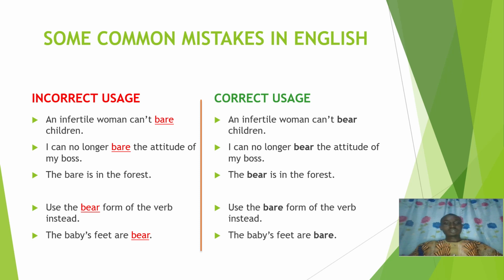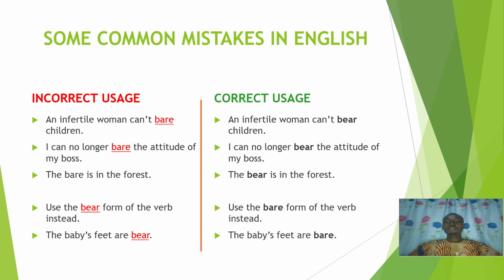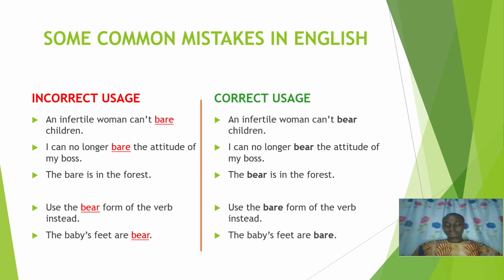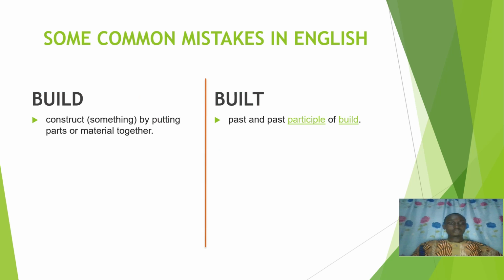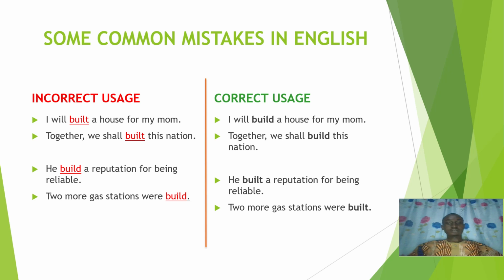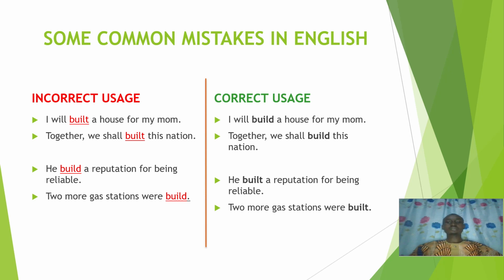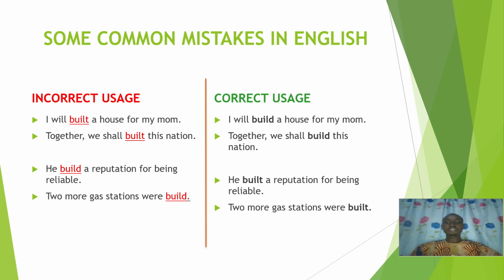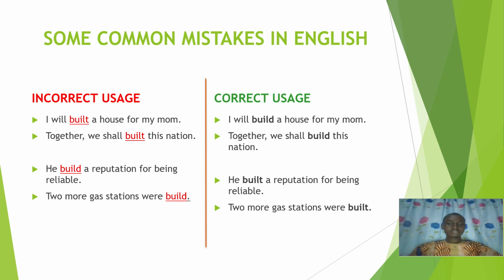SOME COMMON MISTAKES IN ENGLISH L2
THIS VIDEO HIGHLIGHTS SOME COMMON MISTAKES MADE IN ENGLISH LANGUAGE WITH A FOCUS ON THE WRITTEN ASPECT. IT CLARIFIES WHEN TO USE WHAT WORD TO SUIT A PARTICULAR CONTEXT.

THIS WILL HELP CONTRIBUTE TO THE SUCCESS OF MANY STUDENTS. IT WILL ALSO HELP AVOID MISCOMMUNICATION.

Kindly click this link to watch the first lesson on this same topic